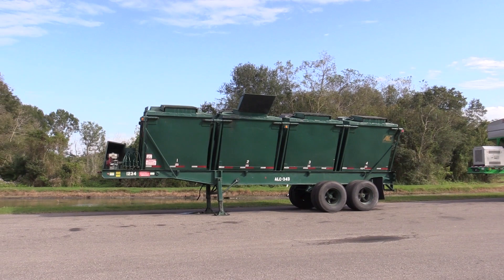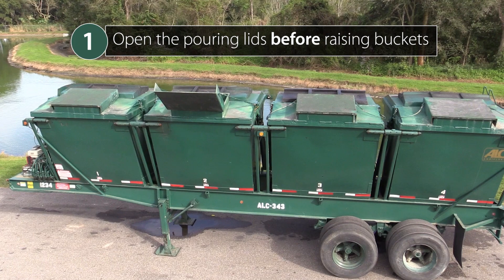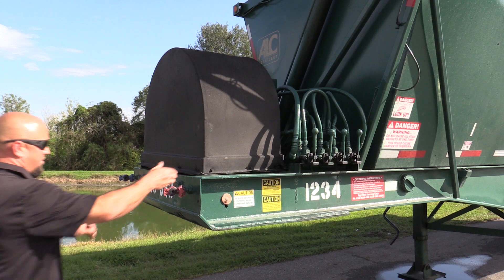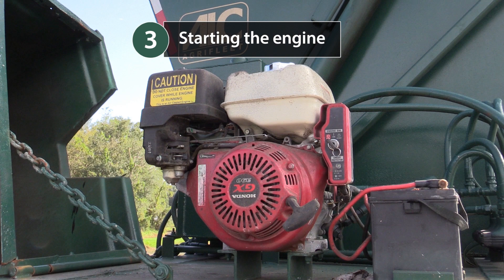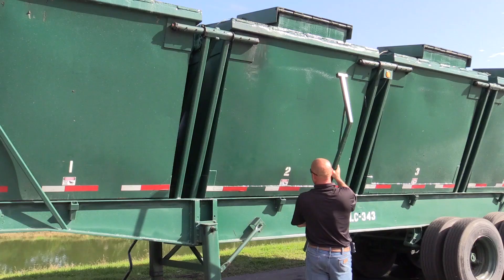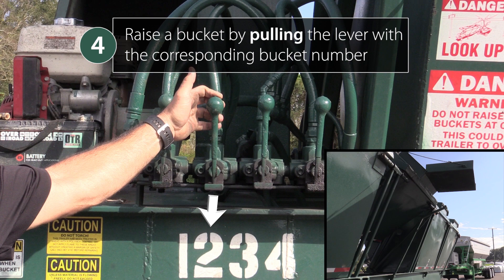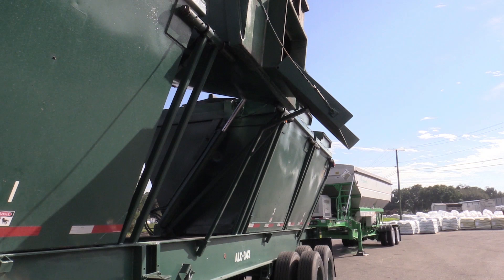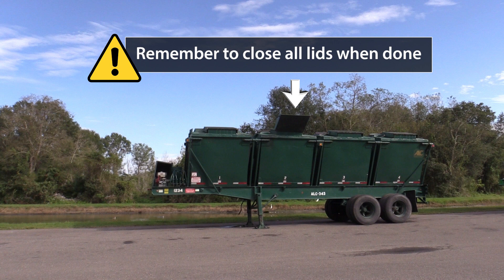Operating a Killebrew Fertilizer Trailer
This video explains the basic operation of a killebrew fertilizer trailer, from engine startup to unloading material. Safety precautions are also covered.